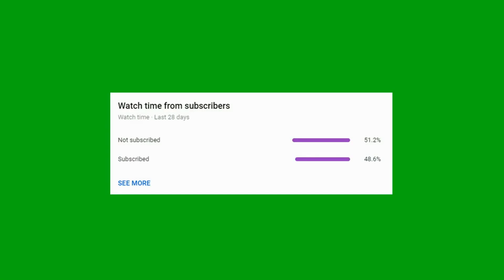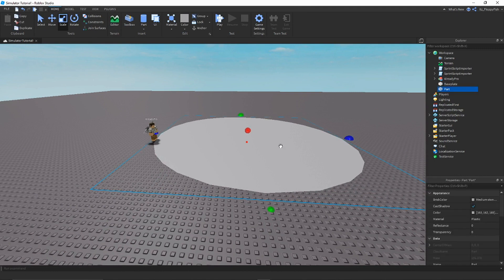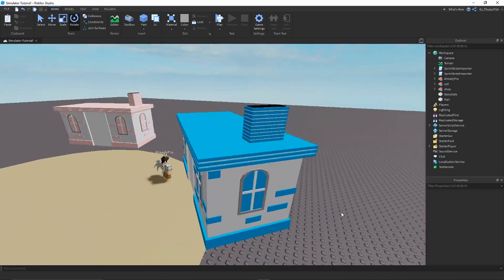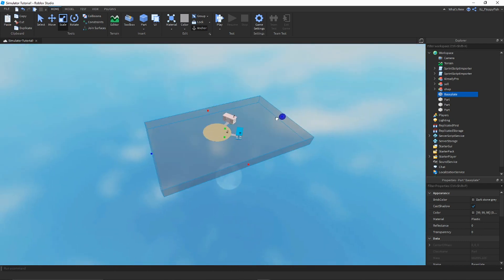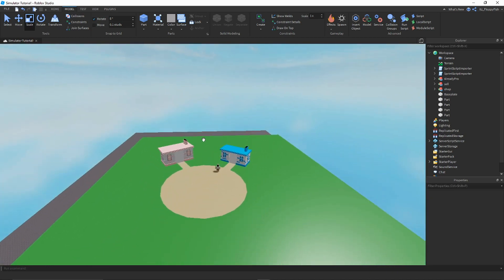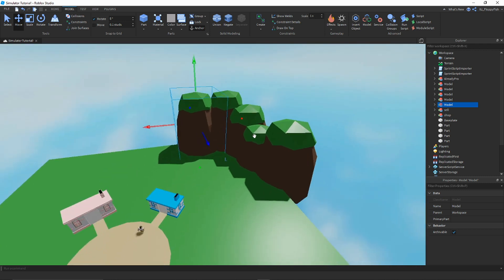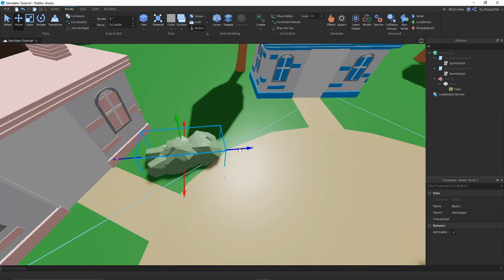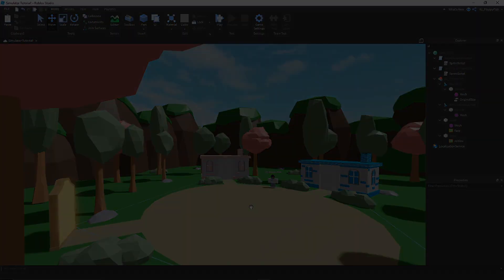How to Make a Simulator Map in Roblox Studio (Part 1)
In this Video I show you how to make a simulator map/Game!